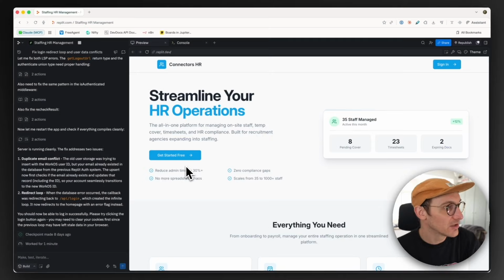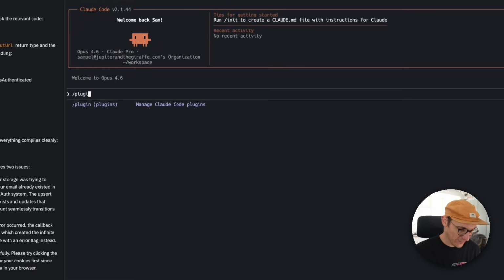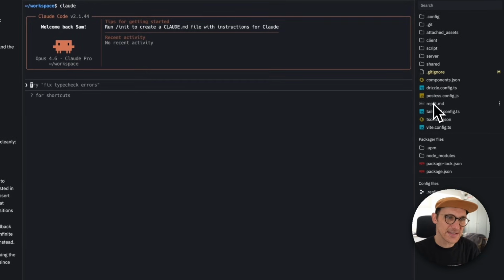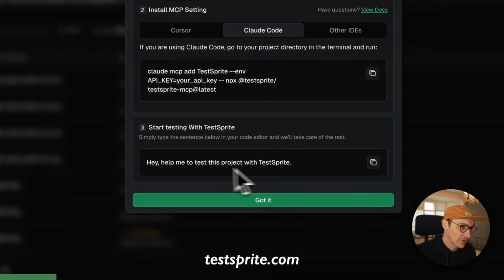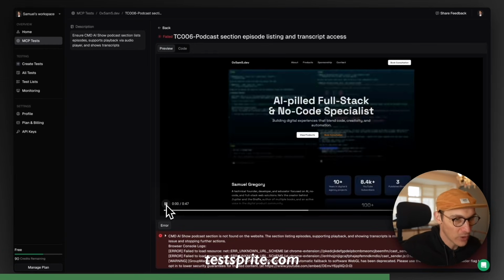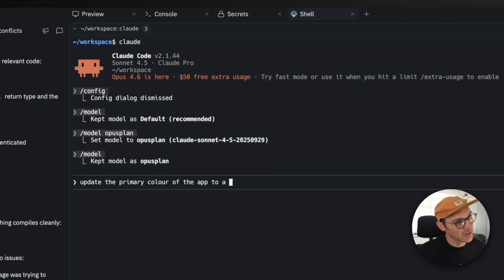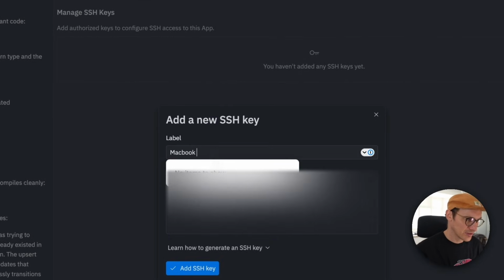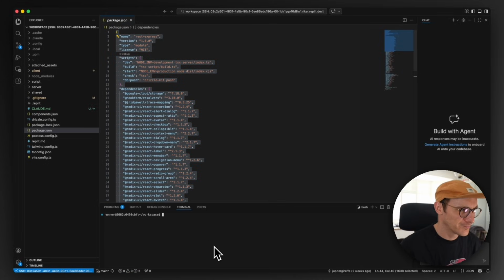Start Using Your Claude Code Sub in Replit Now!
Stop burning through your Replit credits and start building smarter. This video reveals how to integrate Claude Code directly into your Replit environment to save money and increase development speed.

Key Takeaways:
- How to install and configure Claude Code inside the Replit shell.
- Using Replit Secrets to manage your Claude configuration securely.
- Why the Replit sandbox is the perfect environment for 'dangerous' AI agents.
- Setting up symlinks to sync Replit and Claude documentation standards.
- Integrating TestSprite via MCP for automated, AI-driven testing.
- How to SSH into Replit to use Claude Code from your local terminal or VS Code.

Hardware:
14 inch M5 Max MacBook Pro 128GB RAM 40 Core GPU 2TB SSD
Harness: OpenCode / Claude Code
Server: oMLX